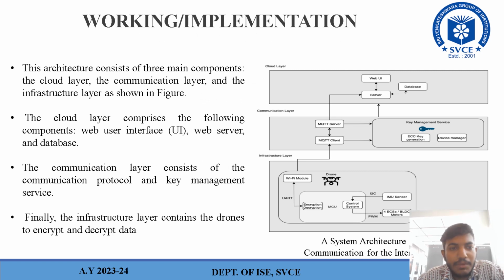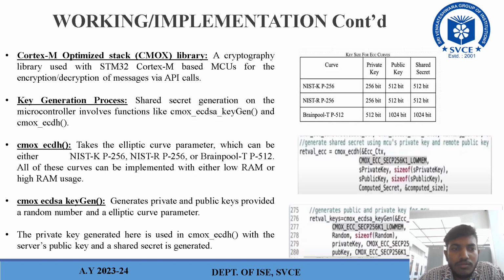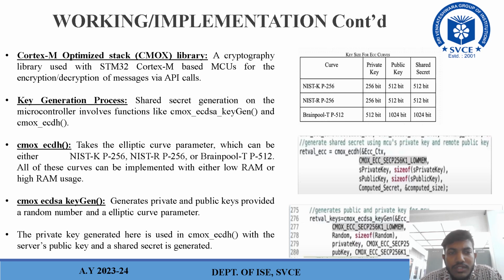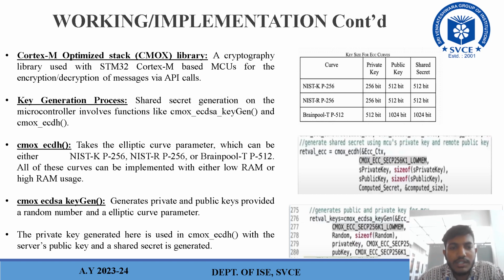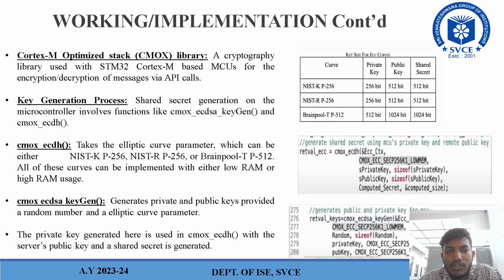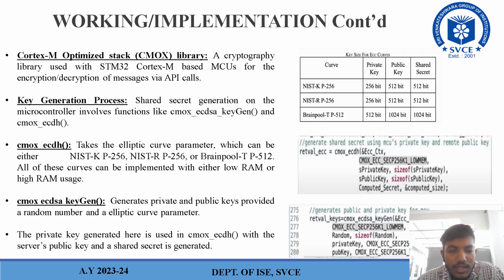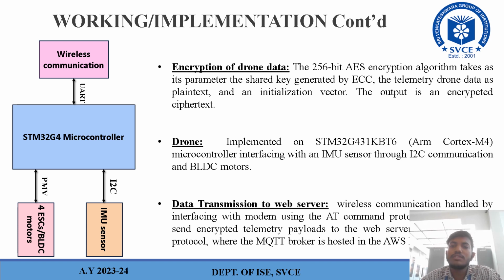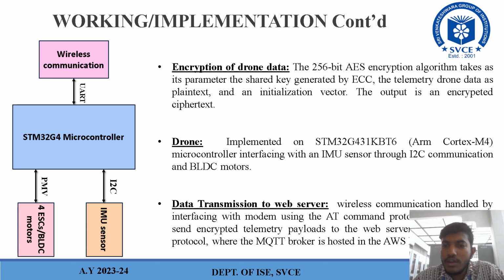TECHNICAL SEMINAR - SECURE COMMUNICATION IN THE INTERNET OF DRONES - 18CSS84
Hi Everyone. My name is Sandesh Gowda V, I am currently studying in 8th semester Engineering @ Sri Venkateshwara College of Engineering, Bengaluru. In this video I have explained about my technical seminar, the topic is, SECURE COMMUNICATION IN THE INTERNET OF DRONES.